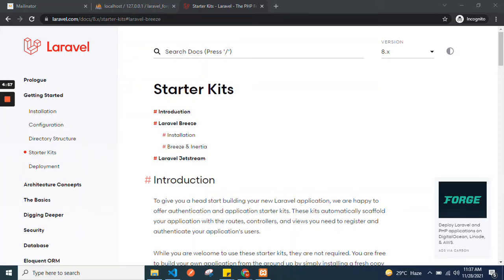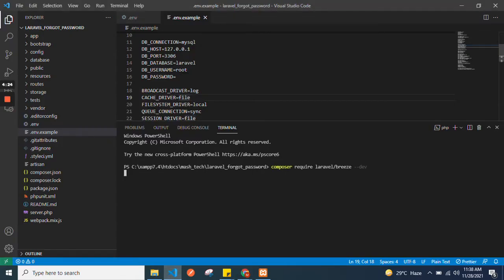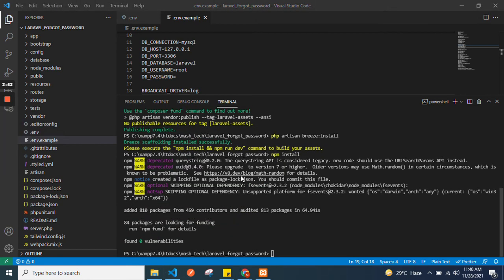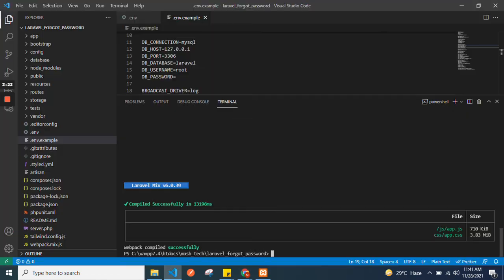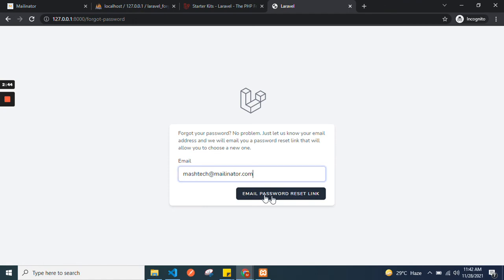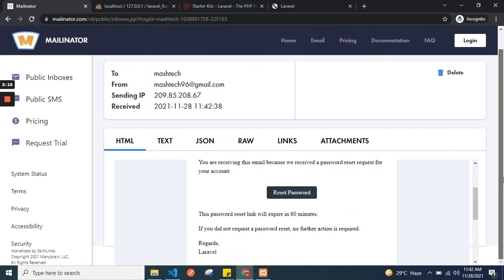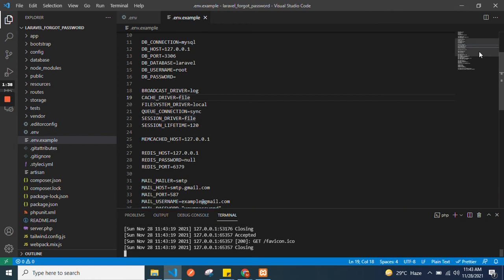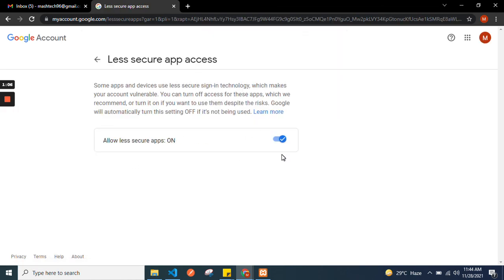Forgot Password and Reset Password Laravel Starter Kits / Breeze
Pretty simple way to reset your password in Laravel using Starter Kits or Breeze in Laravel.
Remember that these kits automatically scaffold your application with the routes, controllers, and views you need to register and authenticate your application's users.